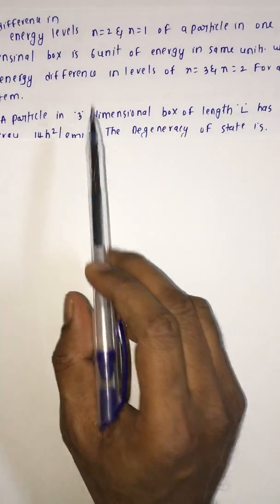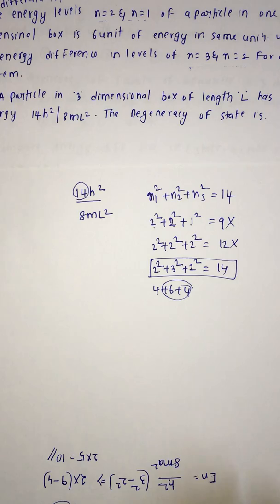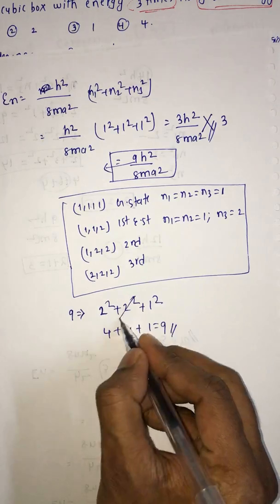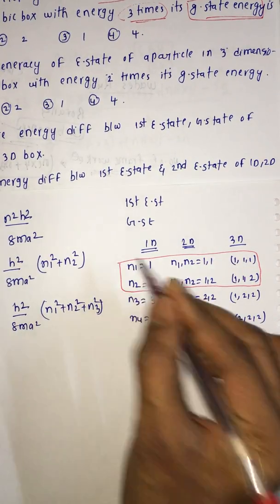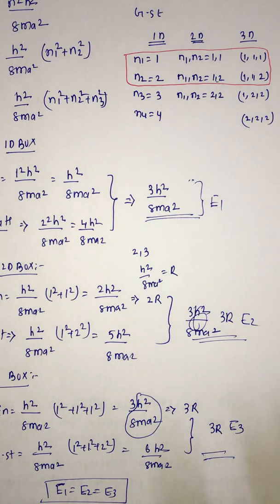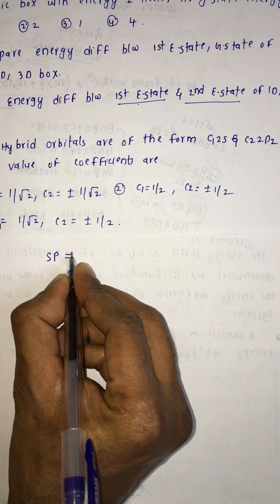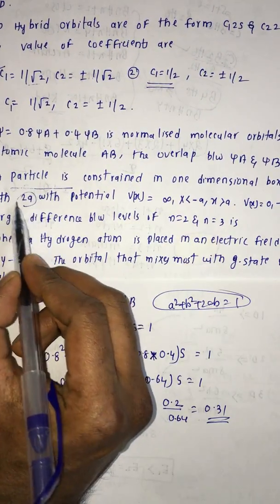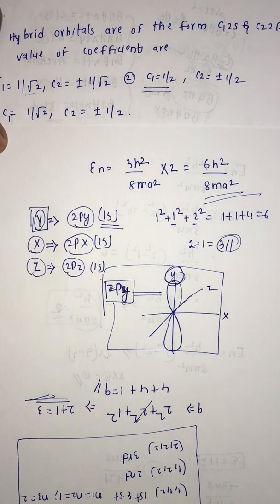problems in quantum chemistry